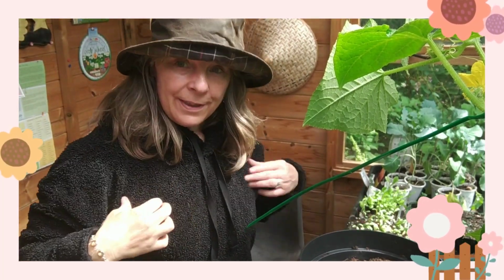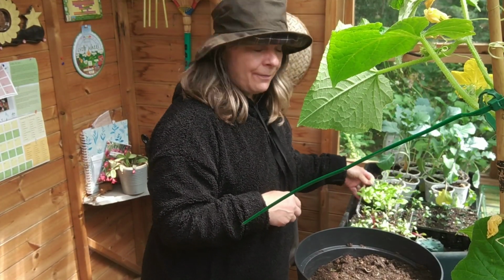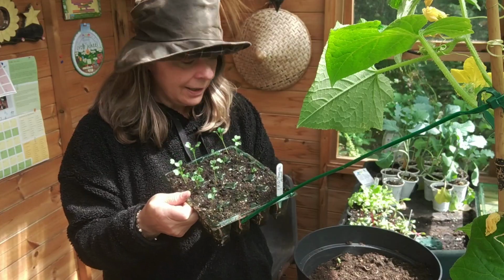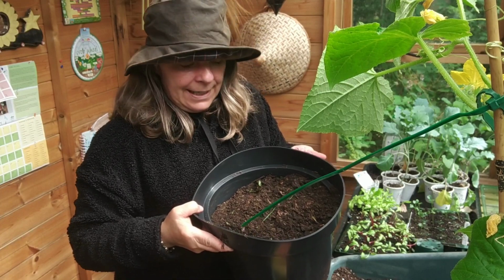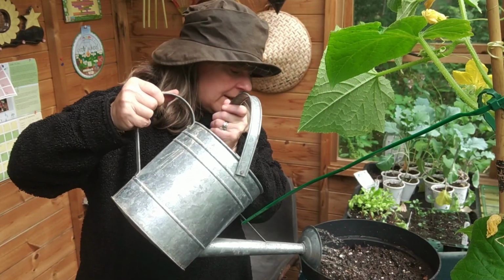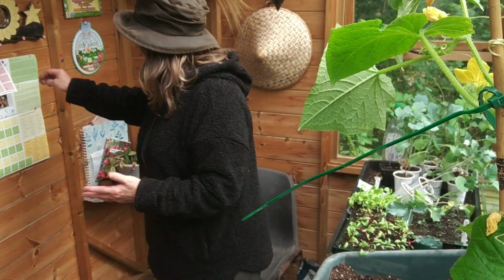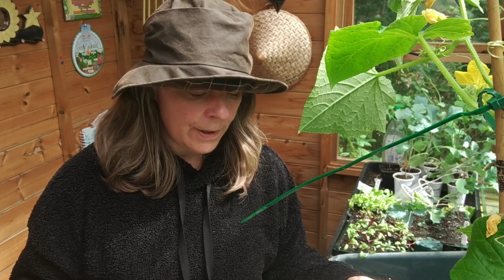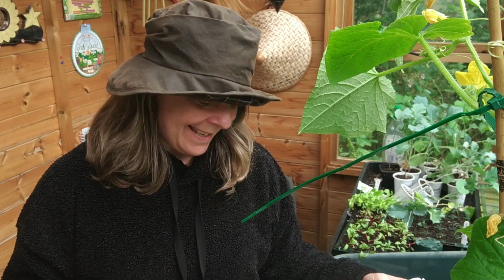What to PLANT in July, POLYTUNNEL Gardening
What to sow and plant for undercover growing in July.  I'm gardening in a polytunnel and a greenhouse.  Watch my video on Polyculture gardening, find out how to grow more in a limited space